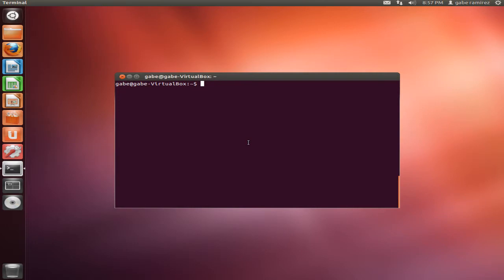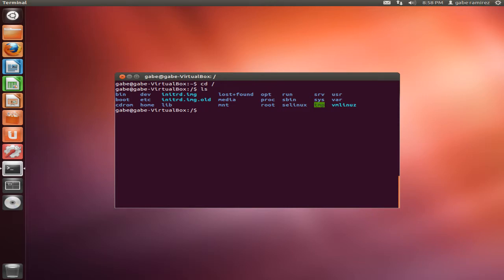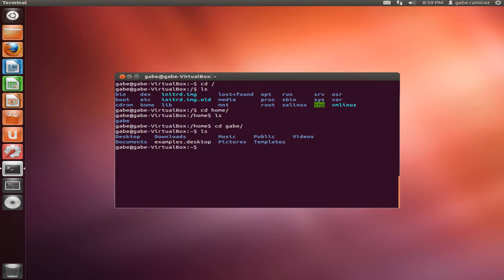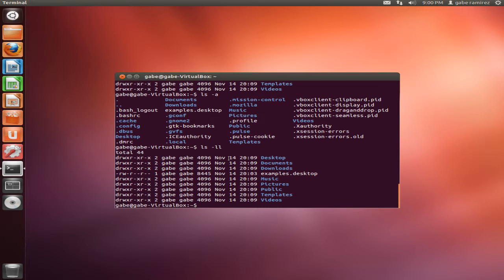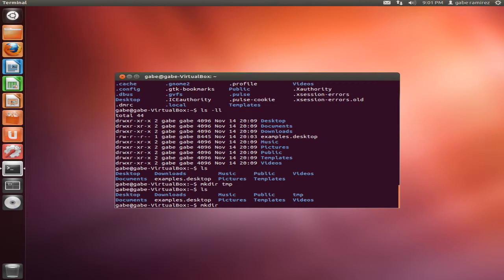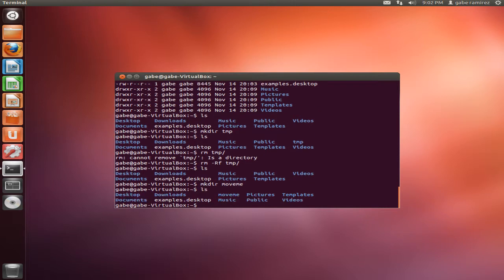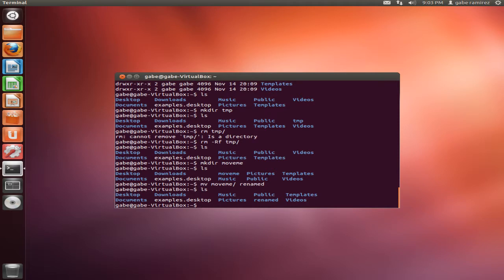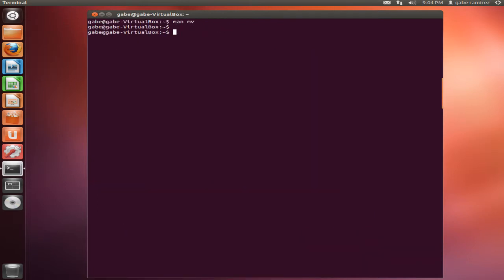Introduction to Linux Series - 5 Basic Linux Commands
A quick overview of 5 basic Linux commands

ls - List Directory contents
mkdir - Make Directory
mv - Move file/folder
rm Remove file/folder
clear - Clear terminal